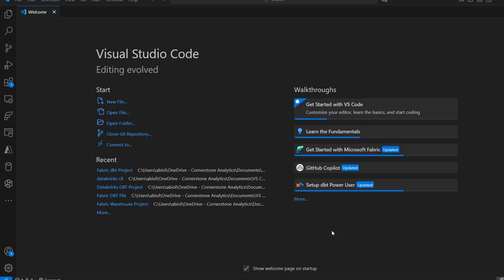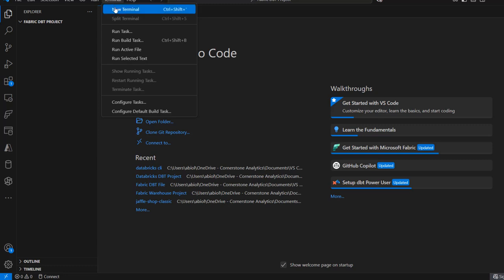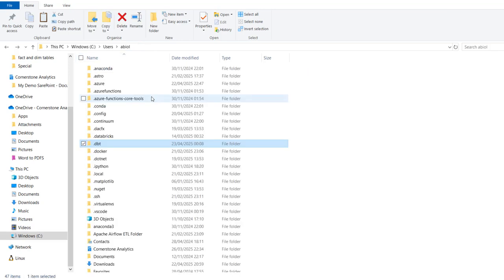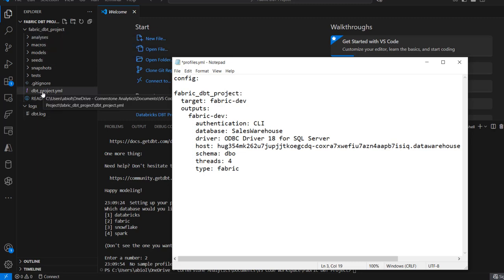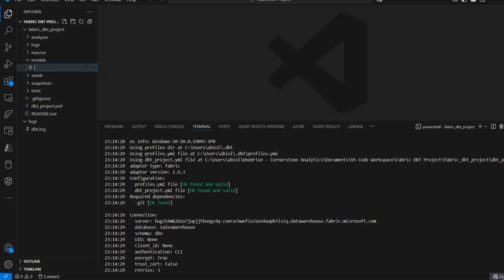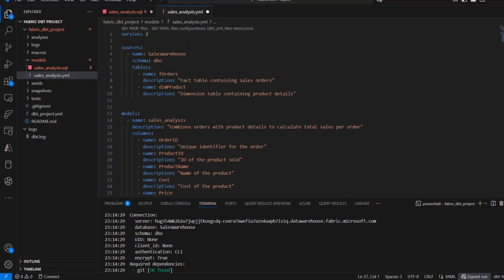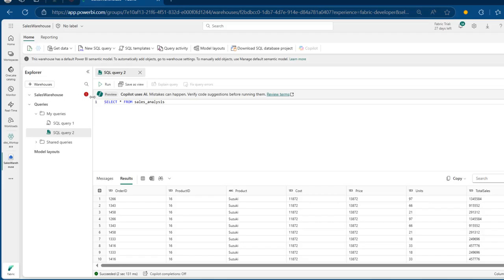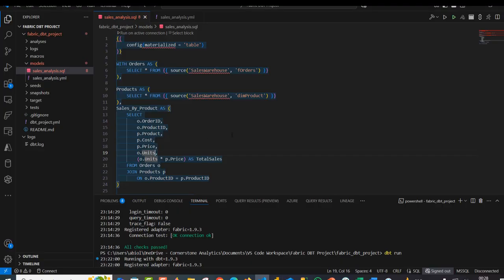Configure, Build and Run DBT Models on Fabric Warehouse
In this video, I showcase how to Configure, Build, and Run DBT Models on Fabric Warehouse 💻⚙️ — from setting up your dbt_project.yml and profiles.yml, to sourcing data tables, writing powerful SQL models, and deploying them seamlessly using CLI commands 🚀. Whether you're just getting started with dbt or looking to integrate it with Microsoft Fabric for modern data engineering workflows, this guide is packed with practical tips and demos!📊✨

Code to Create profile.yml in .dbt folder of C:// Drive:
config:

name of dbt project:
  target: fabric-dev
  outputs:
    fabric-dev:
      authentication: CLI
      database: Fabric Warehouse Name
      driver: ODBC Driver 18 for SQL Server
      host: connection string
      schema: dbo
      threads: 4
      type: fabric